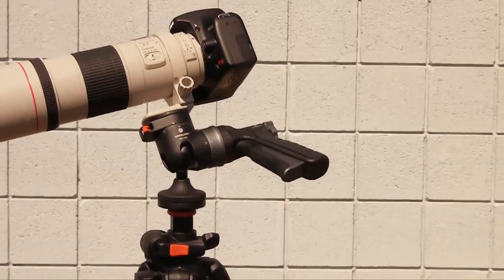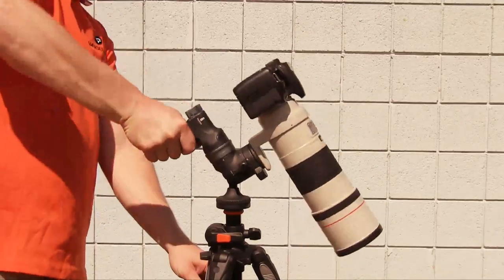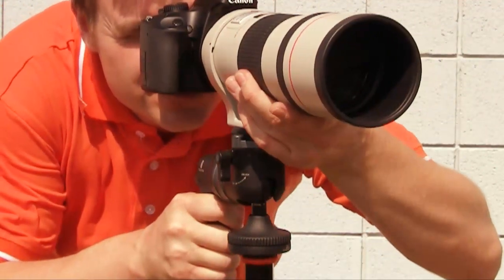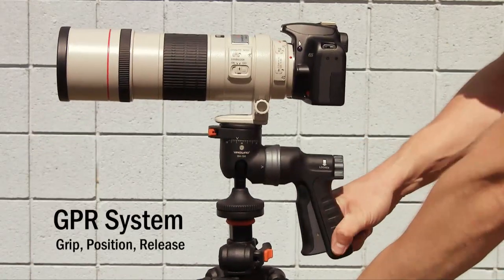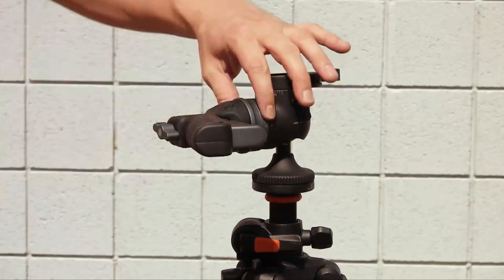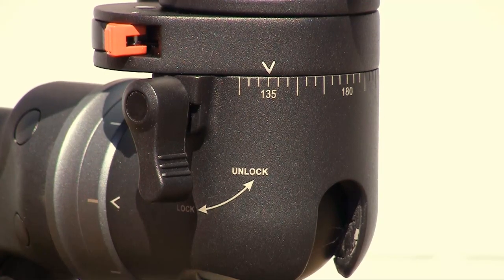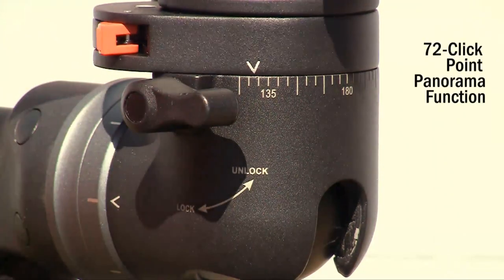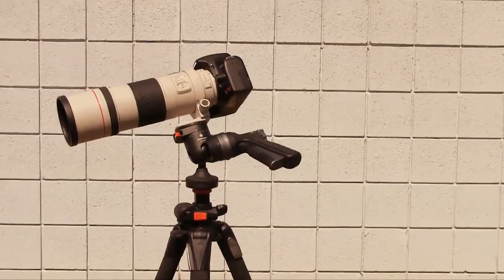VANGUARD GH-100 Pistol Grip Ball Head.f4v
Fusing the smooth precision of a ball head with impressive ergonomic control, GH-100 enables you to position your camera or spotting scope quickly with unmatched versatility. This well-engineered ball head has the Grip Position Release System with an industry-leading pistol grip-style handle, which rotates 360 degrees and enables you to unlock, reposition and lock gear into place with ease. Its one-handed, maximum comfort and convenient operation frees your other hand to make lens zoom adjustments. Depression of the handle allows 360-degrees of panning movement and -32 to +90-degrees of side-to-side tilt and -8 to +90-degree back to front tilt movement all round. It instantly locks into place with simple release of the handle. Other impressive features include its Friction Control System which allows you to modify the level of friction on the ball to accommodate changing equipment weight such as switching to heavier lenses.The anodized center ball allows for extremely fluid movement without sacrificing precise control. GH-100 ensures the safety of your expensive equipment with a dual-locking quick shoe mechanism that prevents accidental release. It lets you attach and detach your gear quickly and efficiently. Other notable features include its 72-click point panorama, offering 72-point rotation with click-into-place positioning that moves the camera 5 degrees per click and prevents jumps in shots to ensure a perfect 360-degree panorama.GH-100 provides impressive versatility in positioning with 360-degree horizontal movement and 90-angle tilt.

    * Dual-locking quick shoe mechanism
    * 72-click point panorama
    * 360-degree horizontal movement and 90-angle tilt